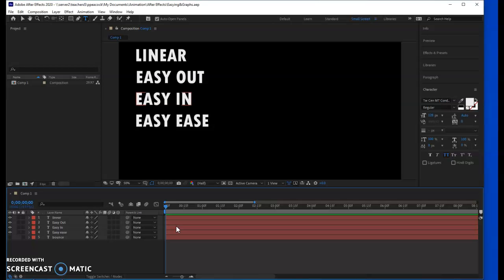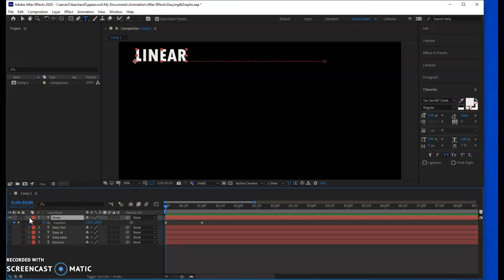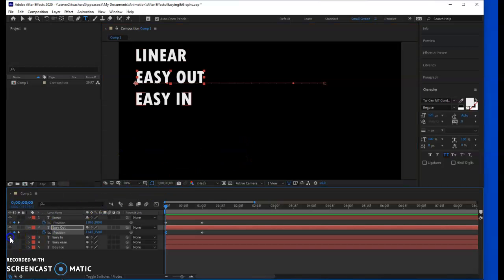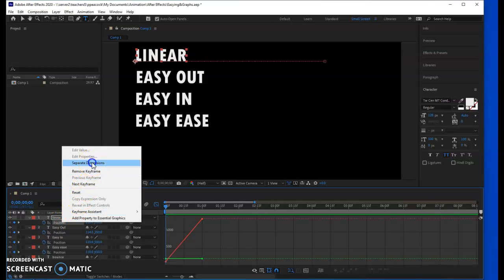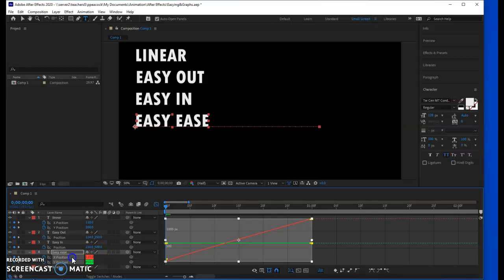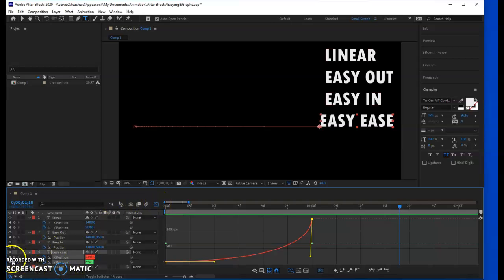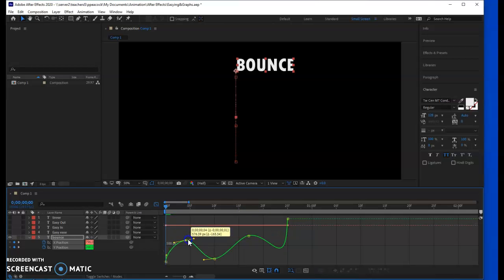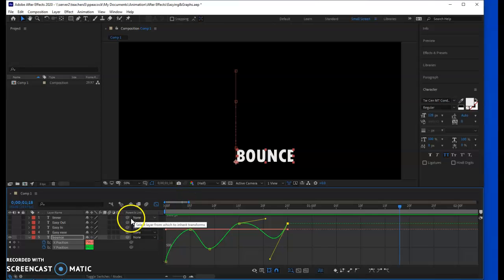Easing in After Effects